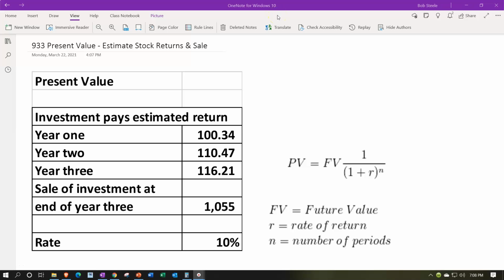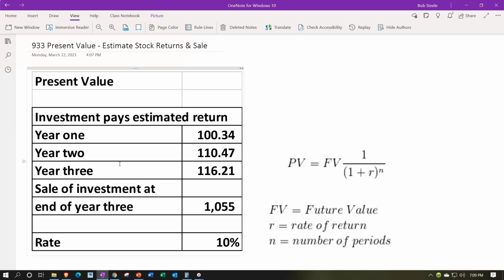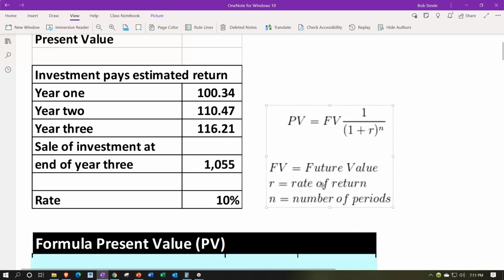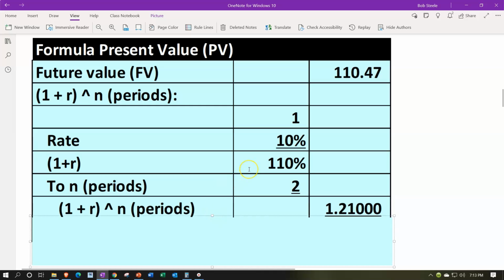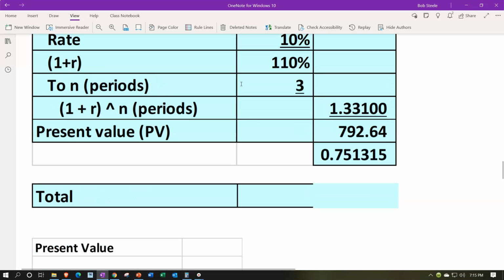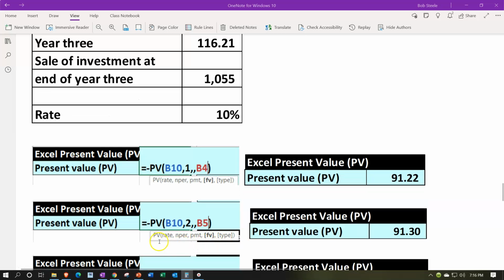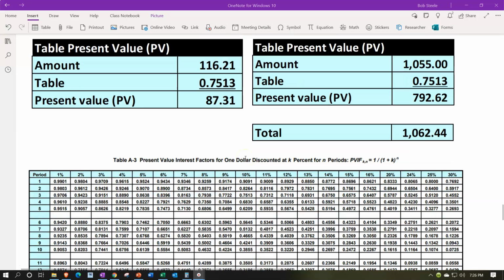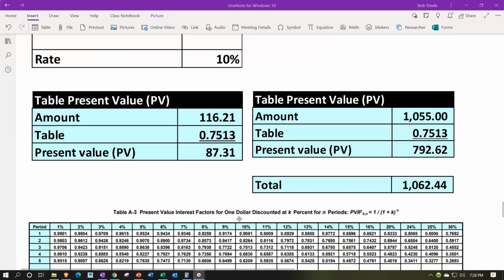Present Value - Estimate Stock Returns & Sale 933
Present Value - Estimate Stock Returns & Sale